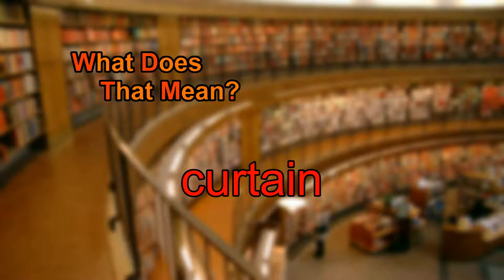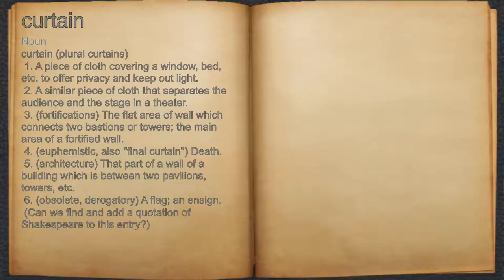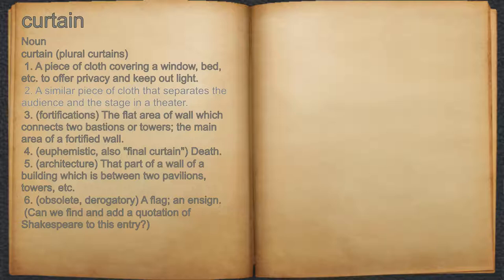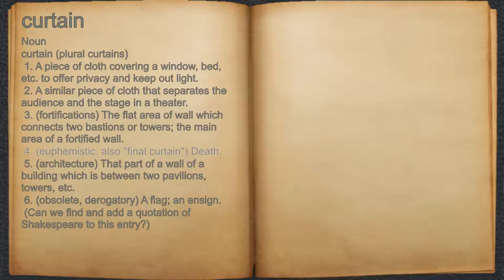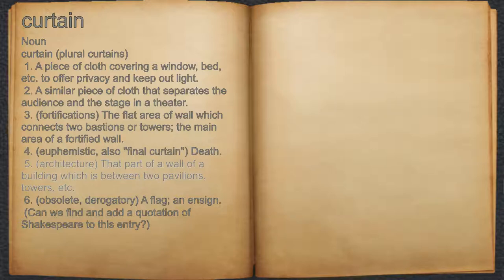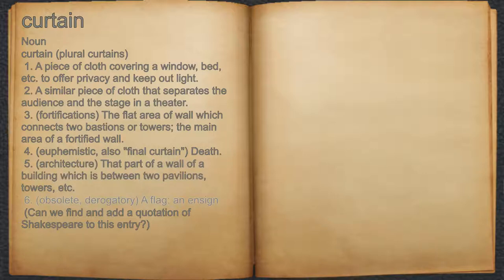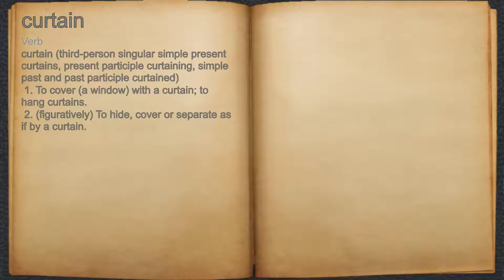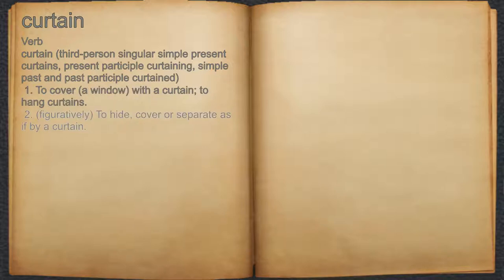What does curtain mean?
A spoken definition of curtain.

Intro Sound:
Typewriter - Tamskp